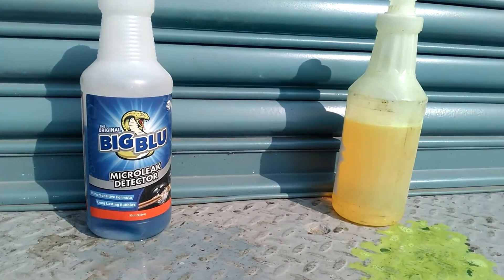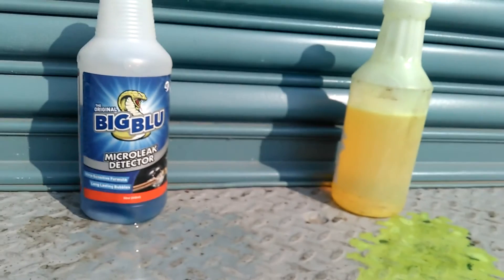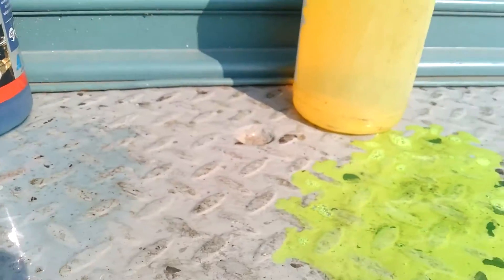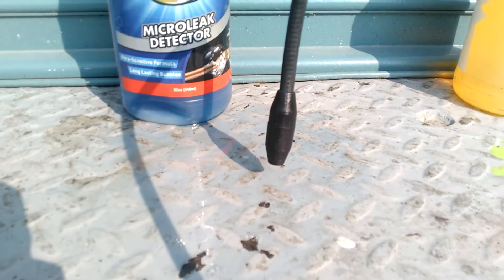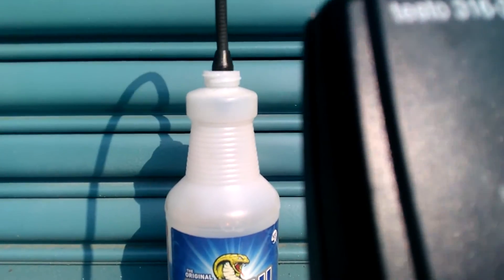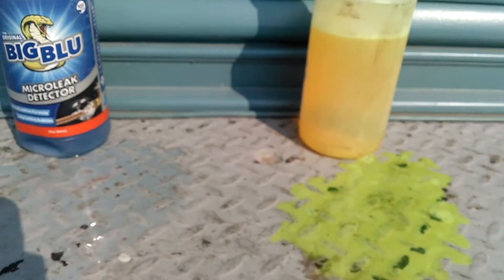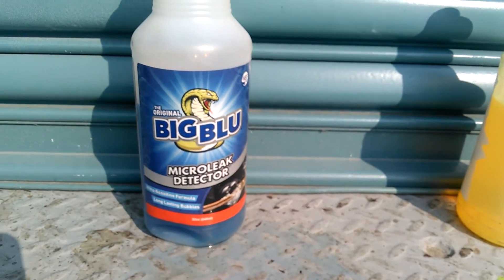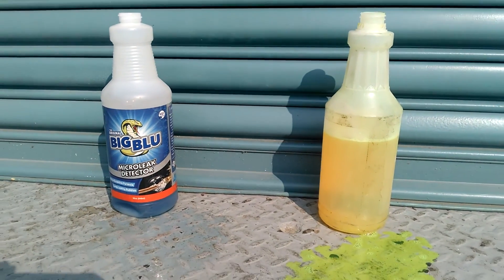Will Big Blu Set Off A Leak Detector?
I wanted to run this experiment after listening to everyone yell at me that soap will set off a leak detector.   For more tips, articles and tool reviews.